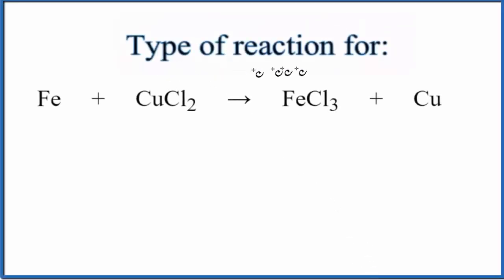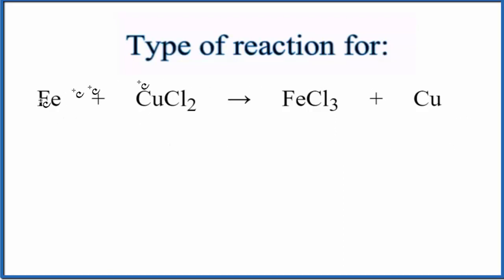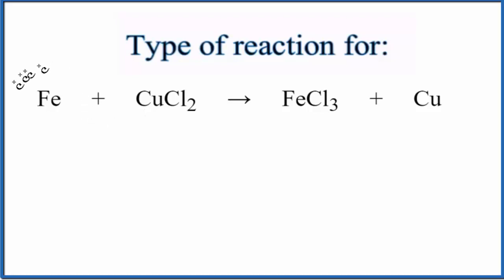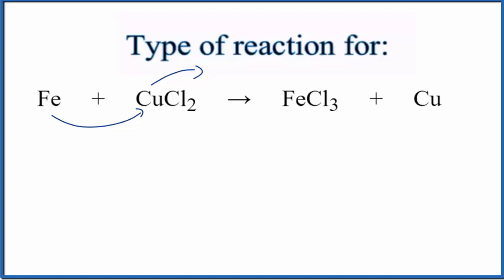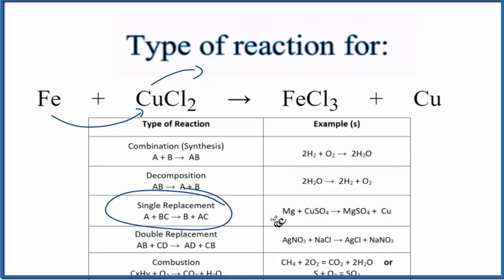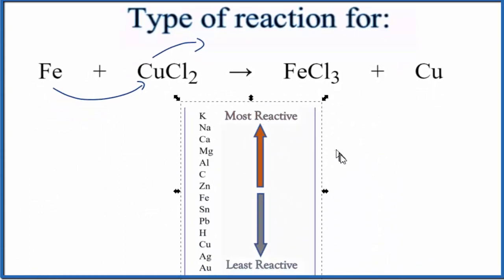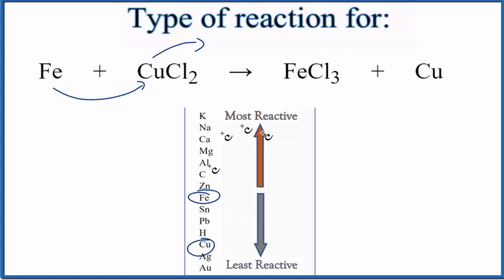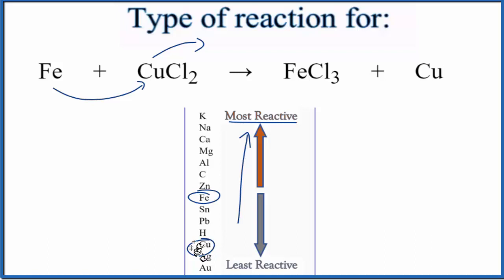Type of Reaction for Fe + CuCl2 = FeCl3 + Cu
In this video we determine the type of chemical reaction for the equation Fe + CuCl2 = FeCl3 + Cu (Iron + Copper (II) chloride). Since we have a metal replacing another metal the type of reaction for Fe + CuCl2 = FeCl3 + Cu a single displacement reaction (also called a “single replacement” reaction). Single replacement reactions follow the general form of:

To determine if a single displacement reaction will take place, we need to look at the reactivity of the elements involved in an Activity Series table. The table is organized form the least to most reactive. More reactive elements will replace less reactive elements in a single replacement reaction. For this reaction, Fe + CuCl2 = FeCl3 + Cu, the reaction does take place.

Synthesis (Combination): A + B → AB
Decomposition: AB → A + B
Single Replacement : A + BC → B + AC
Double Replacement: AB + CD → AD + BC
Combustion: CxHy + O2 → CO2 + H2O
Neutralization: HX + MOH → MX + H2O
It is not necessary to balance Fe + CuCl2 = FeCl3 + Cu in order to determine the type of reaction, although it makes more sense with the equation is balanced.

For more chemistry help with classifying types of reactions like Iron + Copper (II) chloride and other chemistry topics,